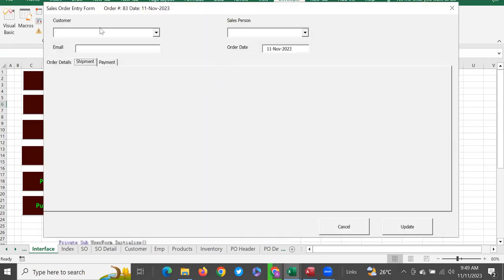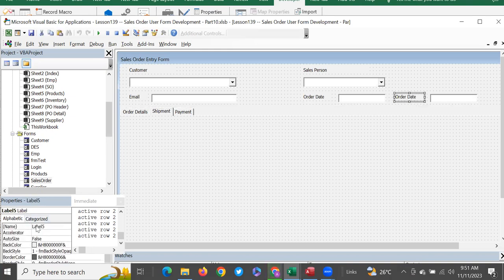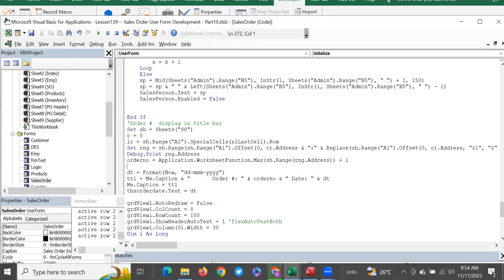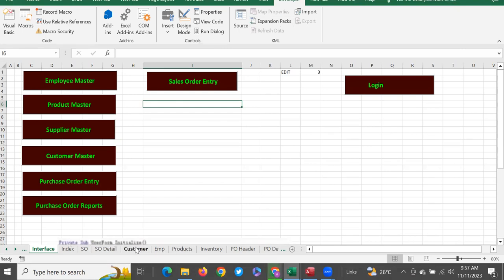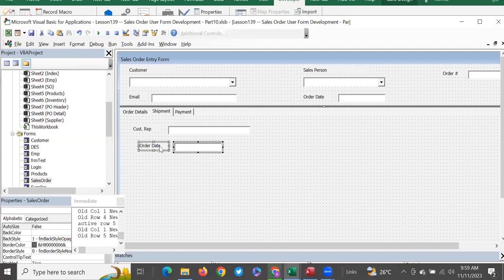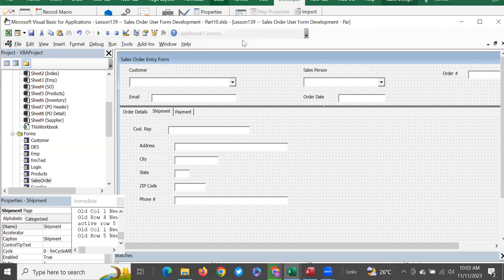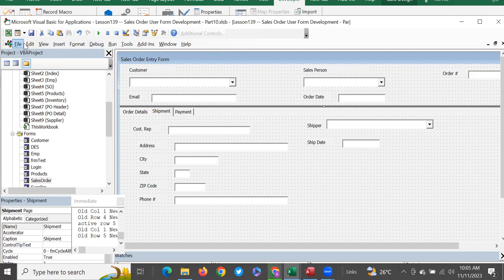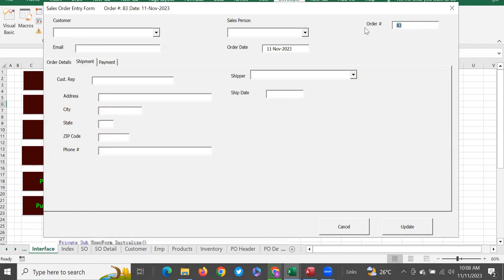Sales Order User Form Development - Part10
Topics